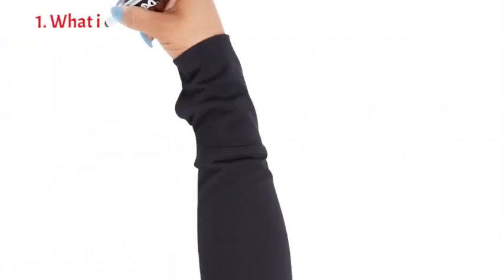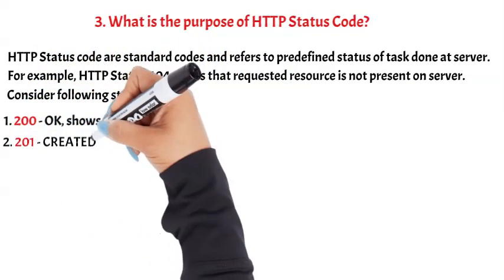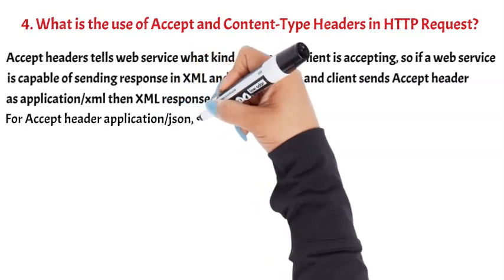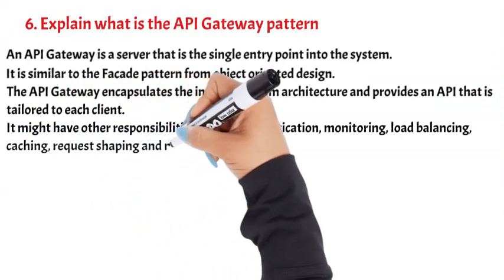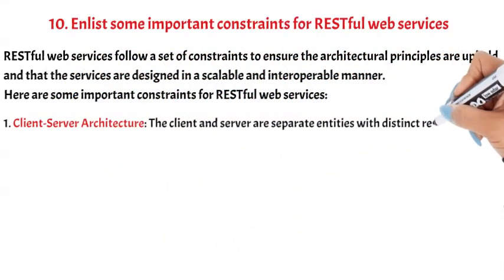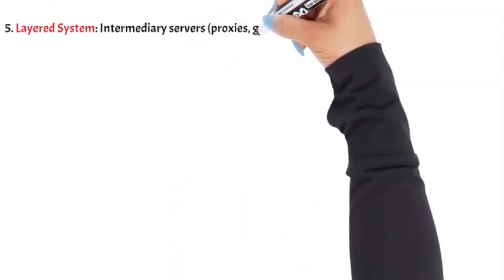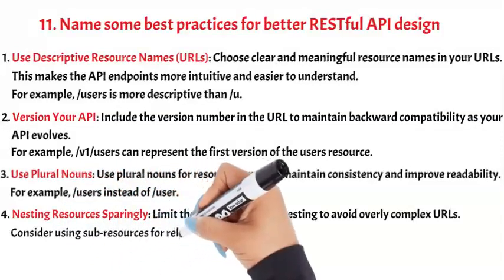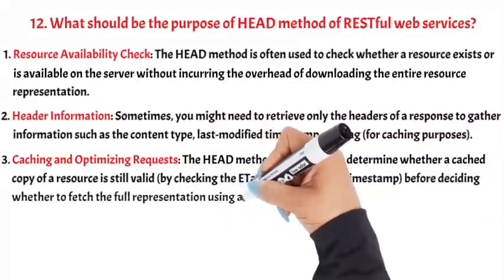#2: REST API | Interview Questions and Answers for beginners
Rest APIs

 What is Statelessness in RESTful Webservices?
 What is the difference between Monolithic, SOA, and Microservices Architecture?
 What is the purpose of HTTP Status Code?
 Is GraphQL the right fit for designing microservice architecture?
 What is the API Gateway pattern?
 Advantages of Statelessness in RESTful Webservices?
 What is idempotent operation
 Purpose of OPTIONS method of RESTful Webservices?
 Important Constraints for RESTful web services?
 Best practices for better RESTful API design
 Purpose of HEAD method of RESTful web services?